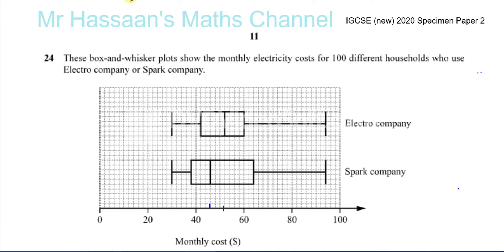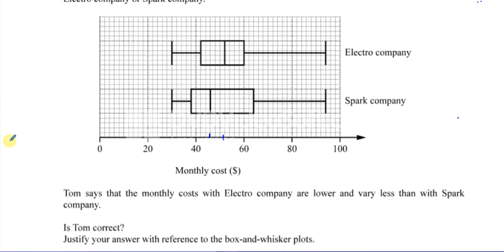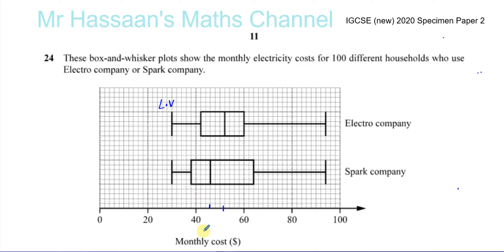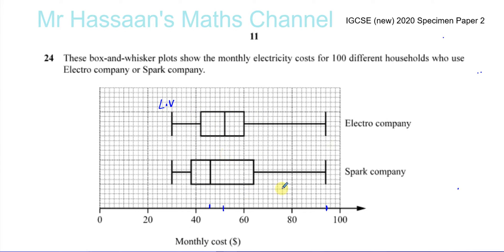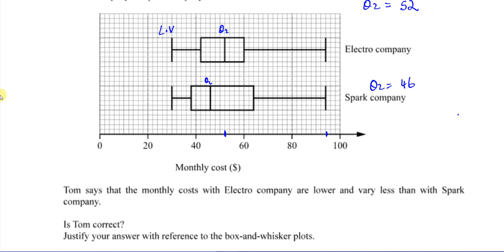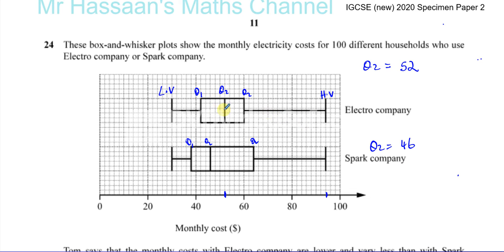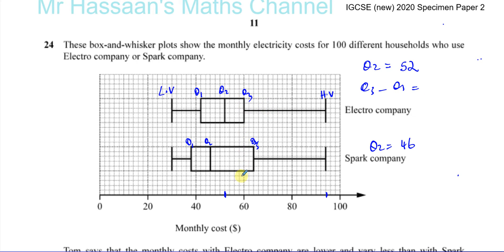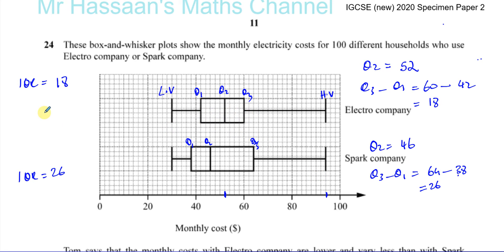0580/02/SP/20 (IGCSE) 2020 Specimen Paper 2 Q24 Box & Whisker Plots